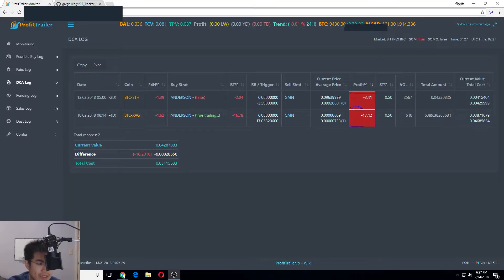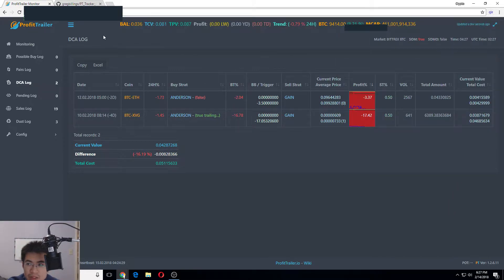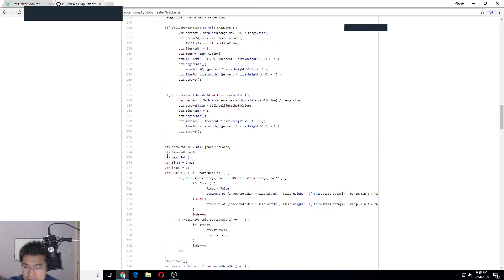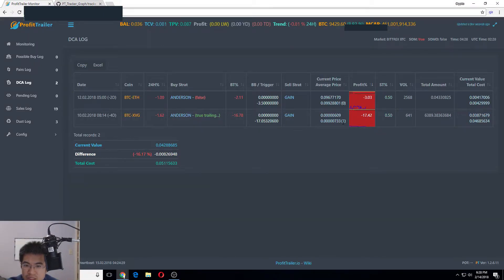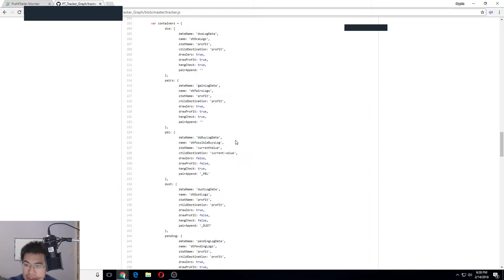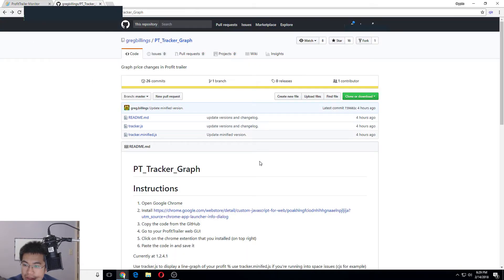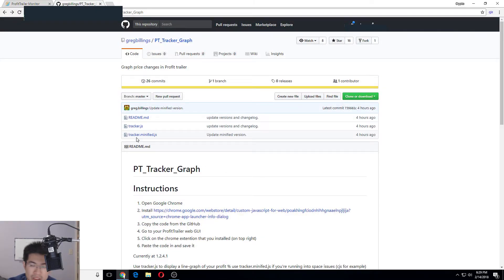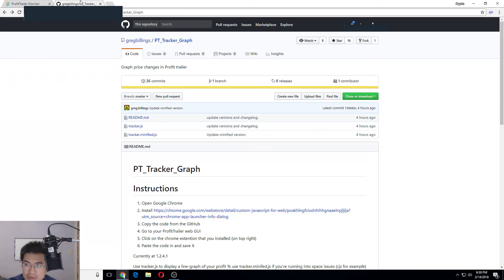FREE Profit Trailer Plugin Profit Tracker Graph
Profit Trailer Profit Tracker Graph
Use chrome. Make sure adblocker is disabled
Install CJS extension.
Make sure jquery 2.0 is enabled.
Copy and paste the source code in the extension

LTC: LVTFH9r9GnM3r6g9iLNeBQLnUxQVXmkfbL
ETH: 0x8b8f166CeFd022c55e49Eaeef42D1785D8025E14

The Jason Chan “crypto chan” videos contain “forward looking statements” within the meaning of Section 27A of the Securities Act of 1933 and Section 21B of the Securities Exchange Act of 1934. Any statements that express or involve discussions with respect to predictions, expectations, beliefs, plans, projections, objectives, goals, assumptions or future events or performance are not statements of historical fact and may be “forward looking statements.” Forward looking statements are based on expectations, estimates and projections at the time the statements are made that involve a number of risks and uncertainties which could cause actual results or events to differ materially from those presently anticipated. Forward looking statements in this action may be identified through the use of words such as “expects”, “will,” “anticipates,” “estimates,” “believes,” or statements indicating certain actions “may,” “could,” or “might” occur.
IN SUMMARY THE SERVICE AND THE MATERIALS ARE PROVIDED BY Jason Chan ON AN AS IS BASIS, AND Jason Chan EXPRESSLY DISCLAIMS ANY AND ALL WARRANTIES, EXPRESS OR IMPLIED, INCLUDING WITHOUT LIMITATION WARRANTIES OF MERCHANTABILITY AND FITNESS FOR A PARTICULAR PURPOSE, WITH RESPECT TO THE SERVICE OR ANY MATERIALS AND PRODUCTS. IN NO EVENT SHALL Jason Chan BE LIABLE FOR ANY DIRECT, INDIRECT, INCIDENTAL, PUNITIVE, OR CONSEQUENTIAL DAMAGES OF ANY KIND WHATSOEVER WITH RESPECT TO THE SERVICE, THE MATERIALS AND THE PRODUCTS.
AND ONCE AGAIN – Never invest in a stock or cryptocurrency discussed on this web site or in our newsletters unless you can afford to lose your entire investment. You are responsible for your own actions.